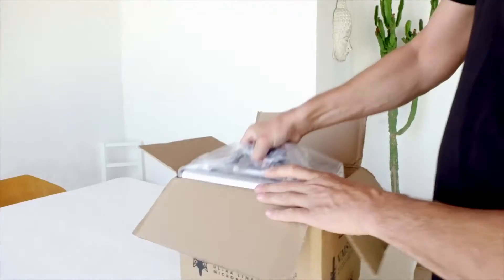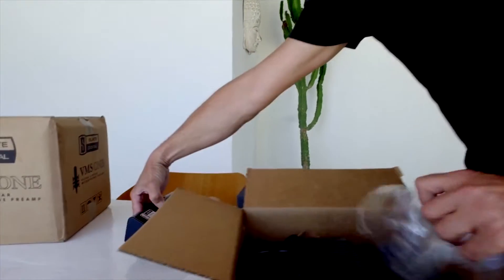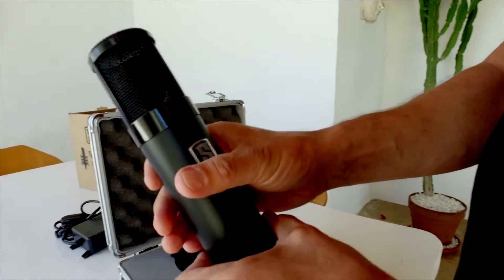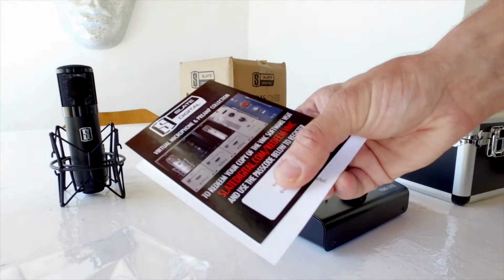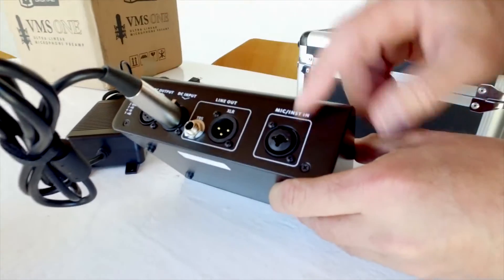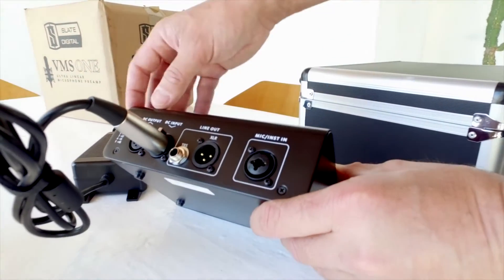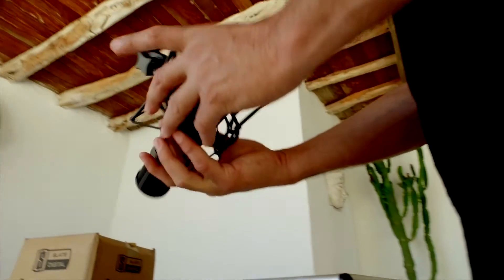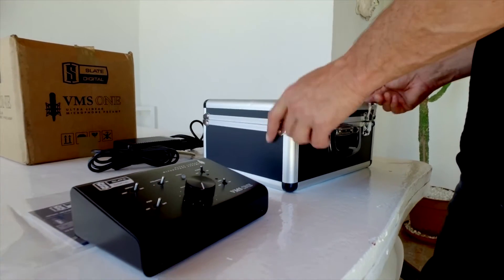Slate Digital VMS One Microphone - Unboxing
Featuring Henry Sarmiento. Filmed at Sonic Vista Studios in Ibiza, Spain.

The Slate Digital VMS ONE Microphone is a hybrid system that utilizes an extremely transparent condenser microphone, a sonically neutral preamp, and state of the art digital plugin that recreates the tone of classic microphones and preamps.

Video by Peter Bowmans from 45degrees productions.